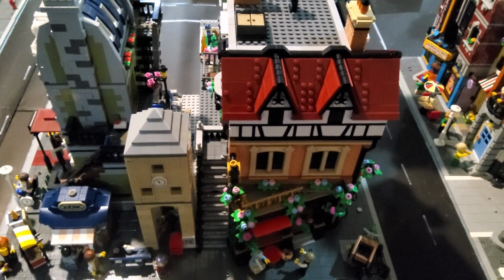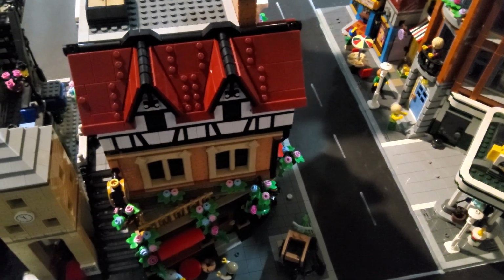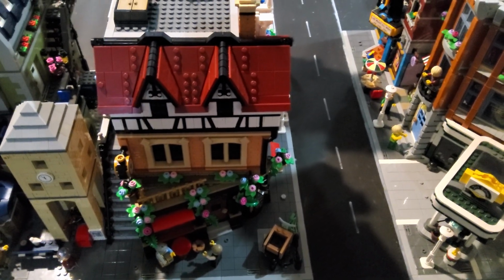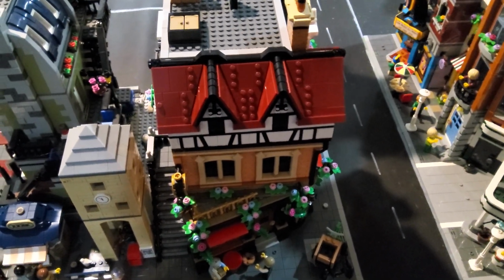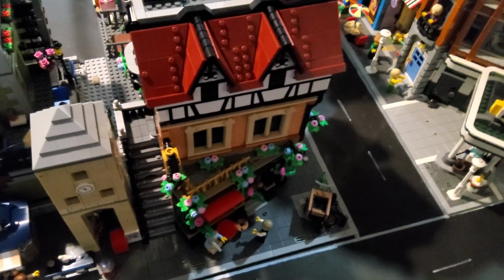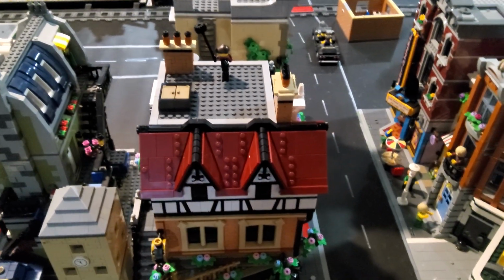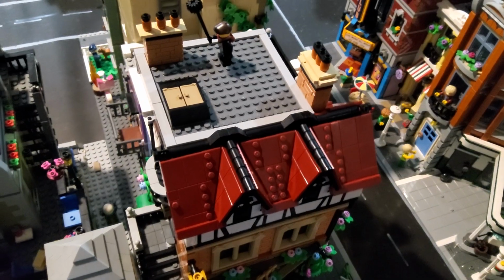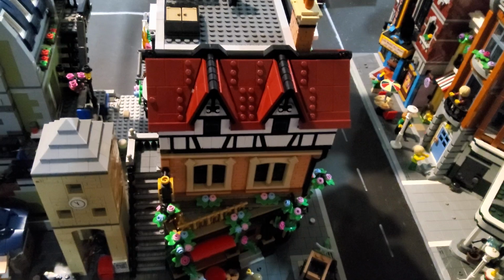My thoughts on set 10350.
This is my thoughts in the Lego Tudor Corner modular for 2025. Facebook